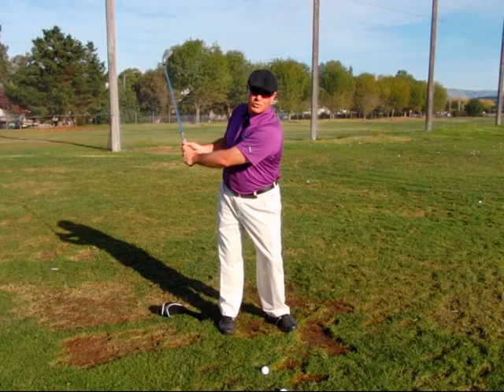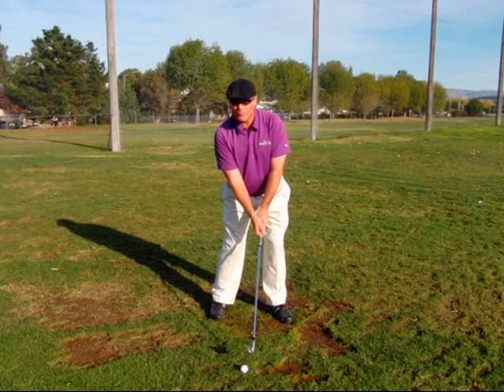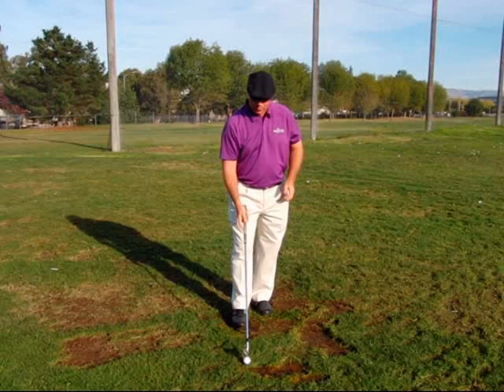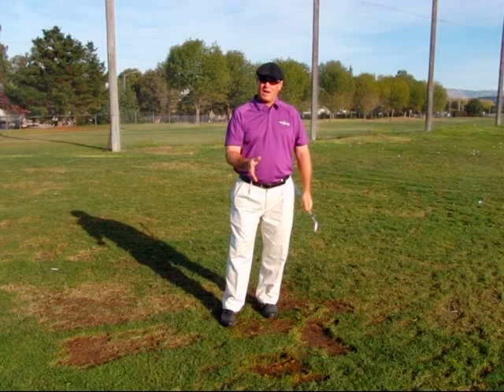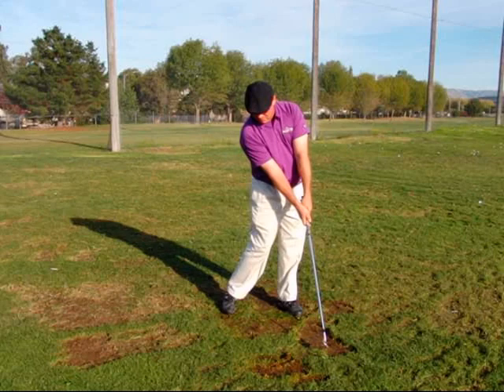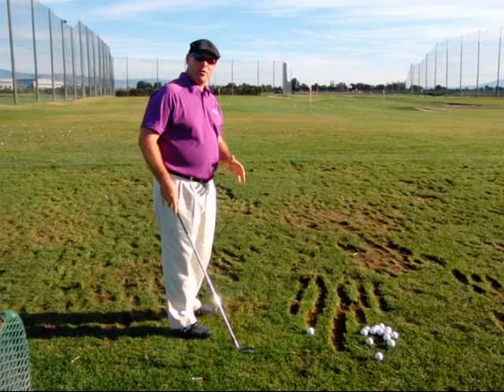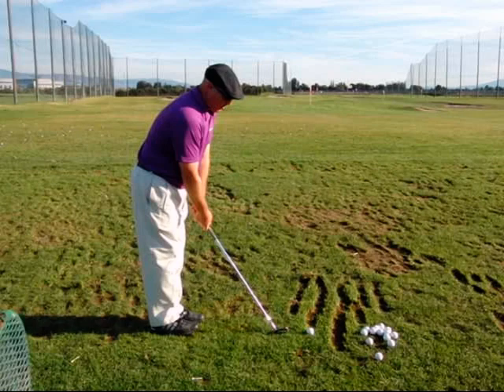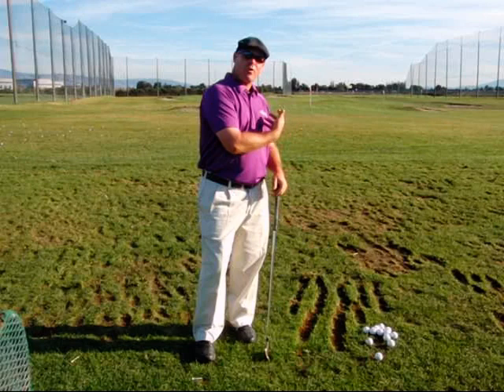Mark Wurtz Training Recap 2011.mpg